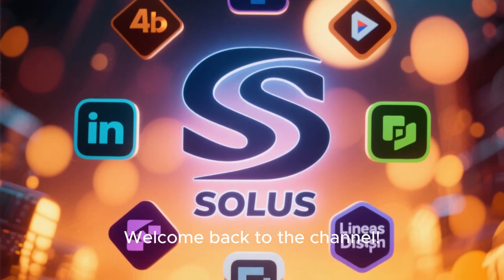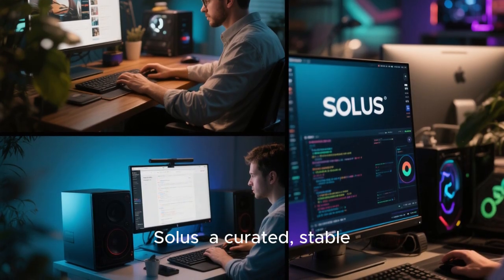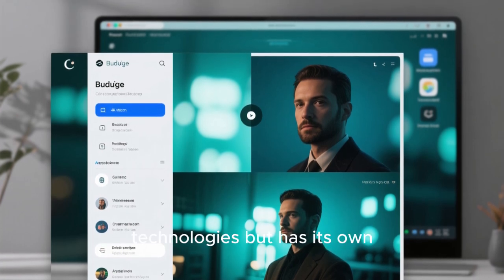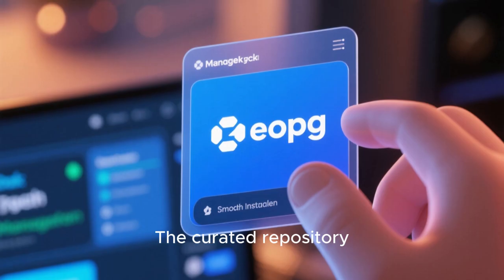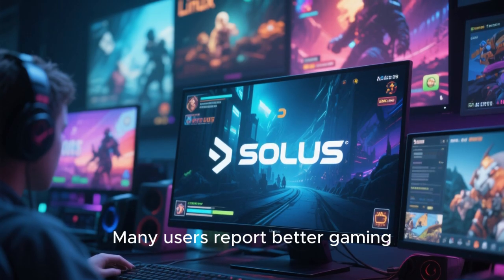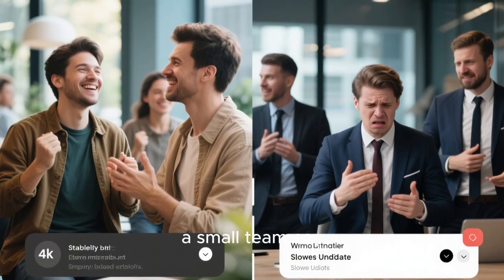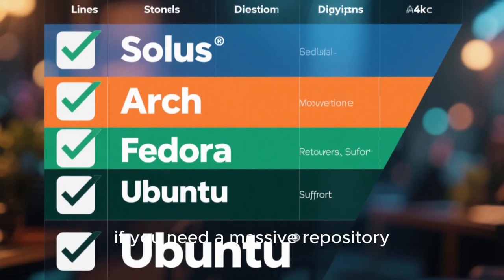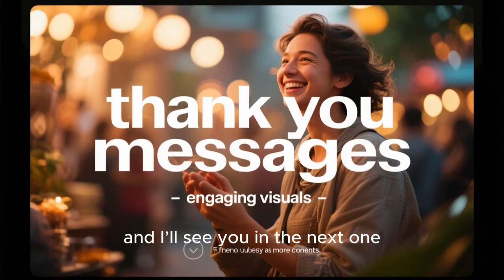Solus Linux Review 2025: Should You Use It?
Discover Solus Linux, one of the most unique and independent Linux distributions in 2025. Unlike Ubuntu, Fedora, Arch, or Debian, Solus is built entirely from scratch with its own package manager, its own desktop environment, and a curated focus on desktop users.

In this video, we explore Solus features, performance, Budgie desktop, gaming support, stability, development history, and whether it's the right distro for you.

If you want a fast, clean, and modern Linux experience that just works, Solus might surprise you.

📌 Topics Covered:
• What is Solus Linux?
• Budgie desktop experience
• eopkg package manager
• Performance and stability
• Gaming on Solus
• Who should use Solus?